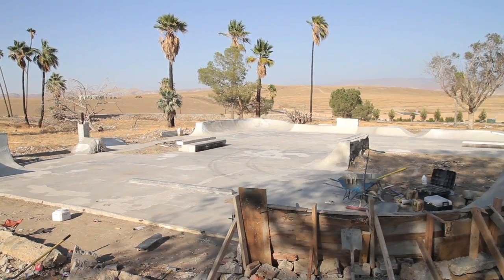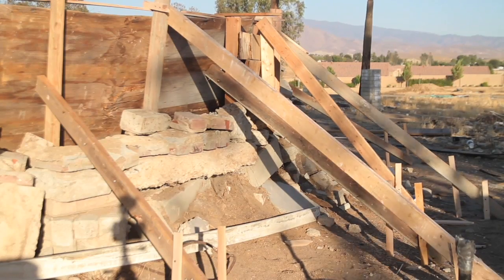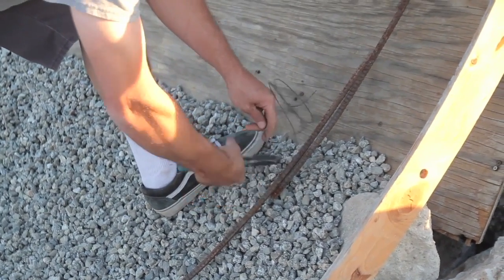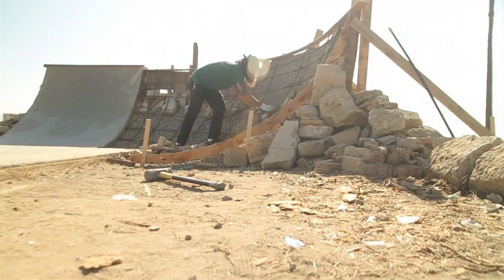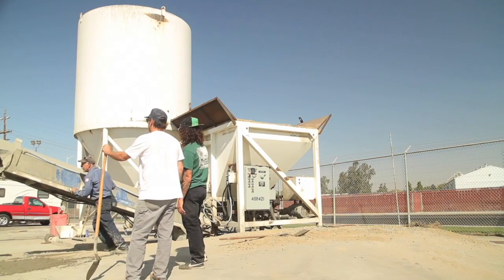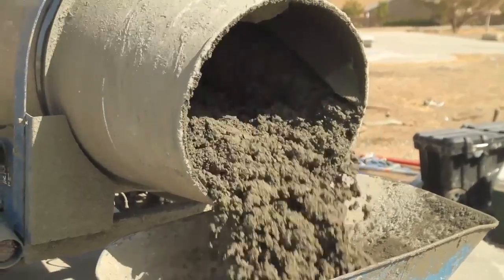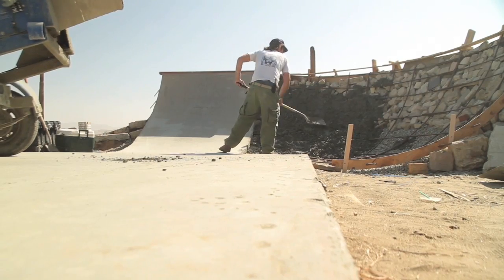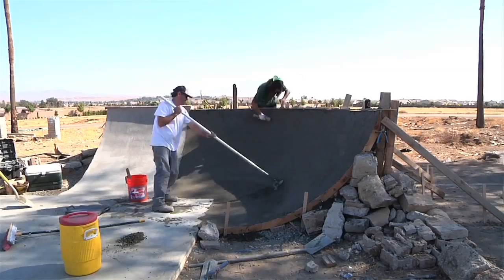Build A Bowl Corner: DIY Skateboarding - Episode 8 | X Games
In the final installment of our skateboarding DIY video series, "From the Ground Up," Al Partanen finishes up a cement bowl corner and puts it to the test.